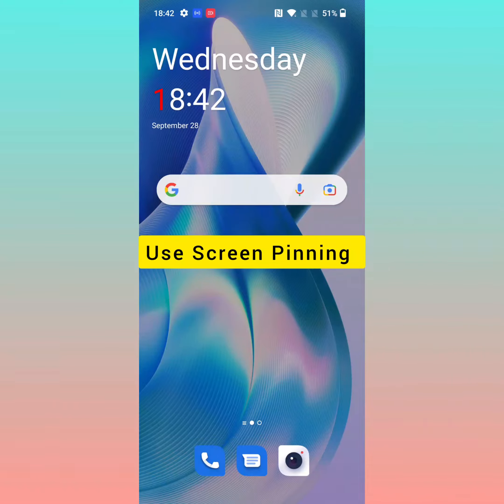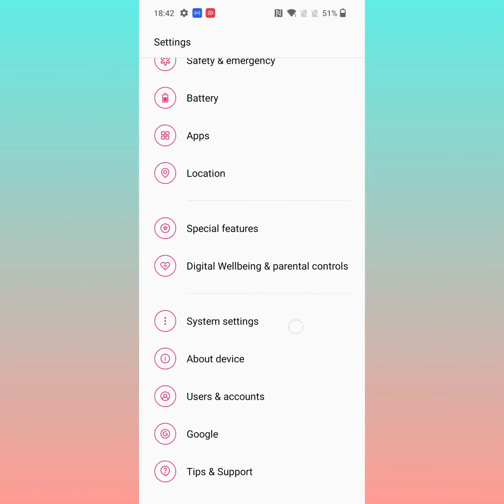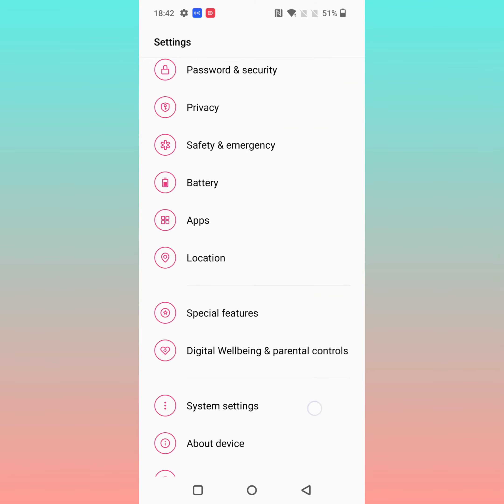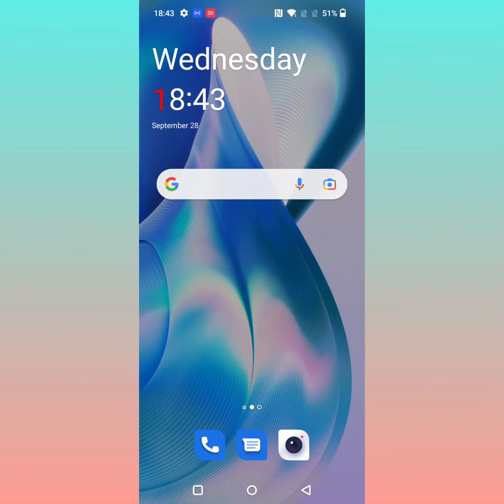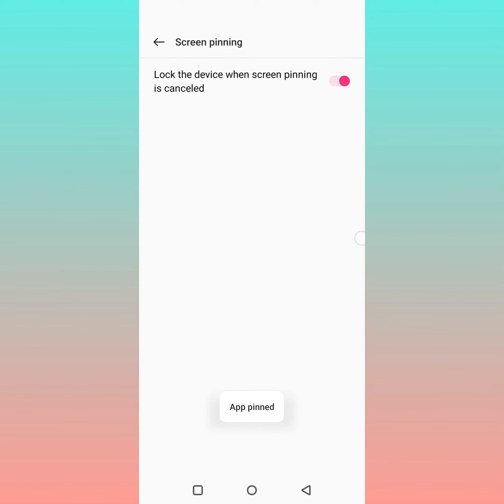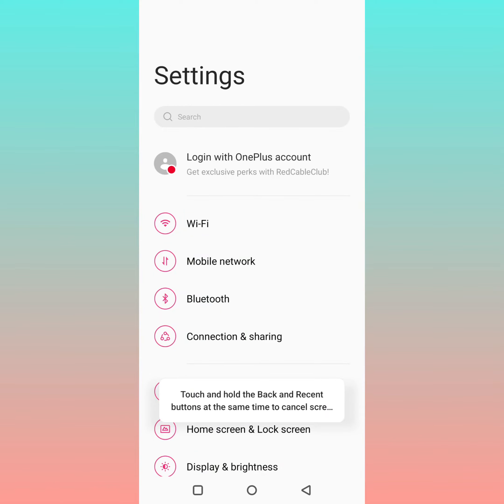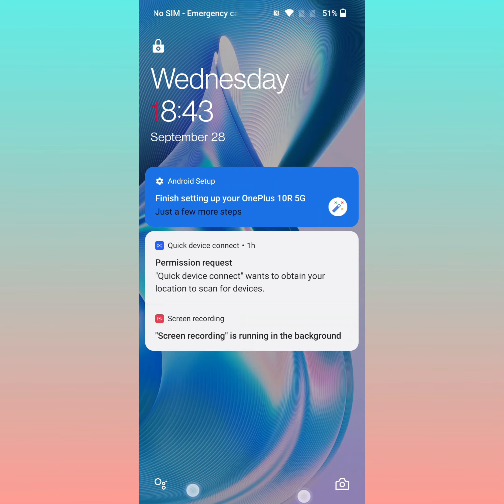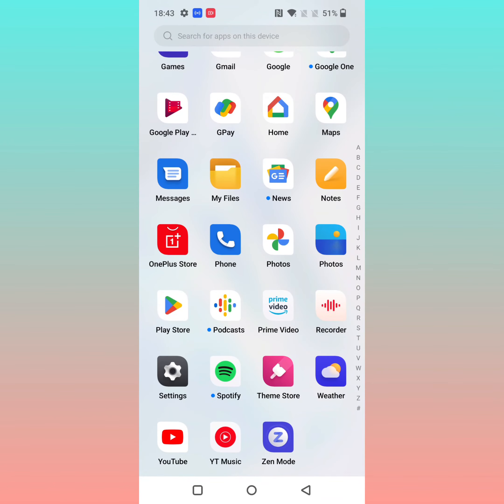How to Use Screen Pinning on OnePlus 10 Pro, 10R, and 10T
How to Use Screen Pinning in OnePlus 10 Pro/10R/10T

Search:
Use screen pinning
enable screen pinning
use screen pinning OnePlus
enable screen pinning in OnePlus
use screen pinning in OnePlus 10 pro
OxygenOS 12
OxygenOS 13
OnePlus screen pinning
OnePlus
Android 12